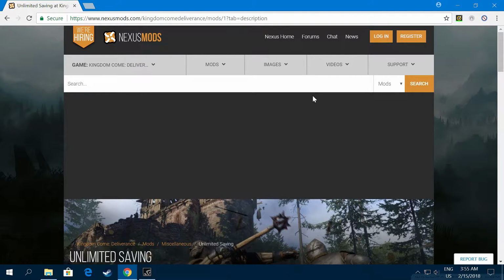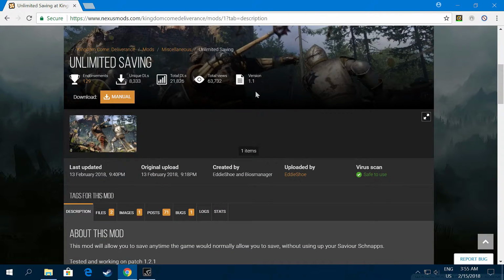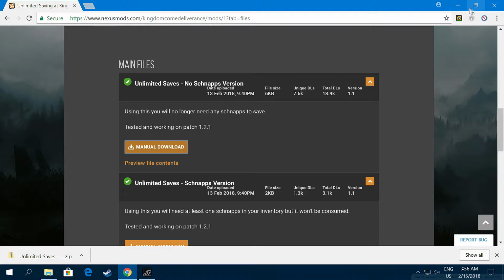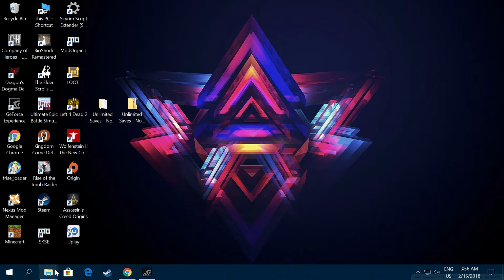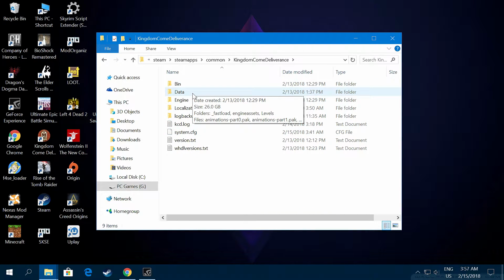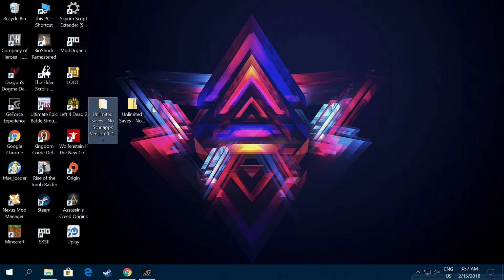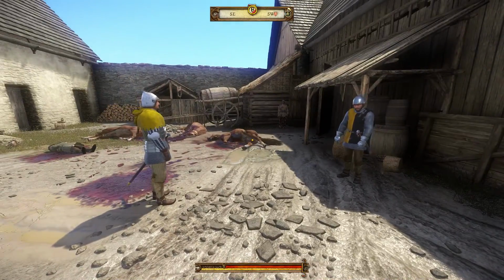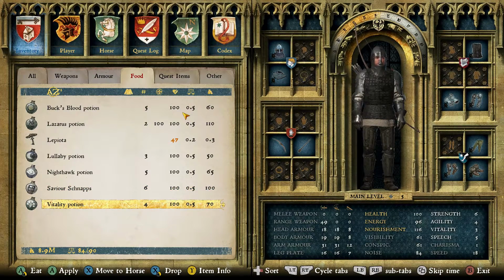Kingdom Come: Deliverance Unlimited Saving Mod tutorial [HD]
hi guys so today but i'm sorry for my voice because i sick however i made this tutorial showing how to get unlimited saves in game .

This VIDEO Is OUTDATED PLEASE CHECK New VIDEO HOW TO INSTALL MODS.